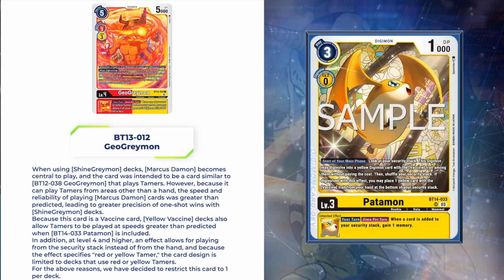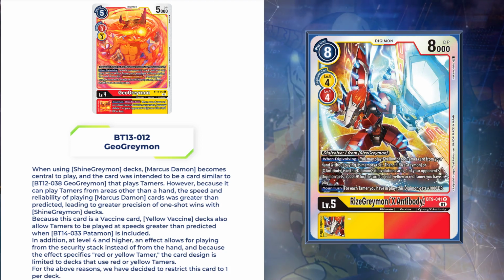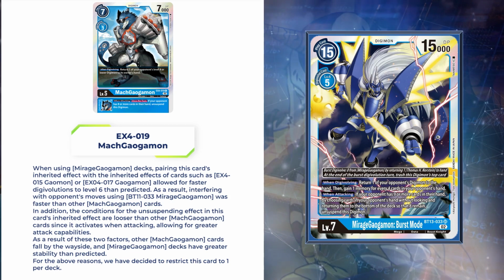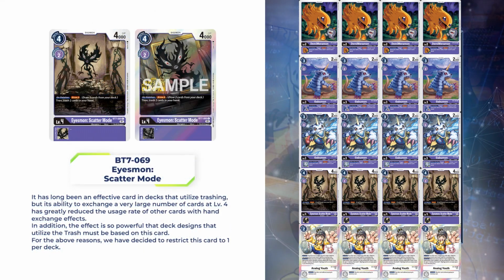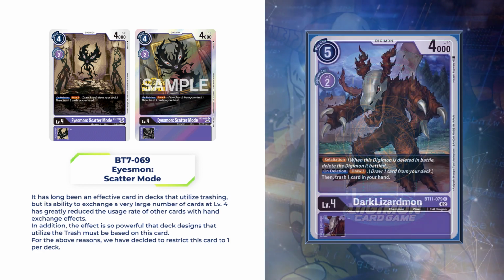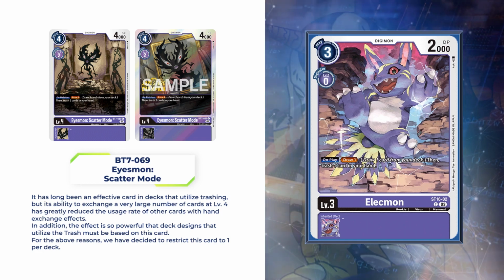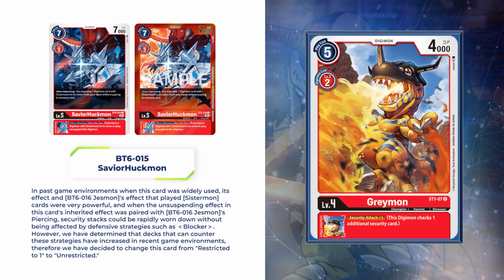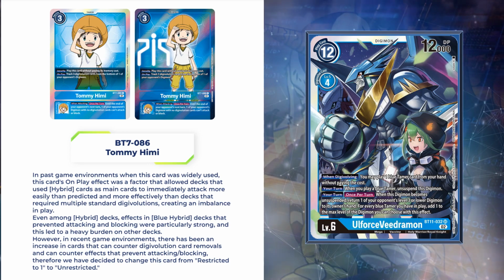Digimon TCG | Post Restrictions Discussion | Moving Forward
I gave it 12 hours before I scripted to let the restrictions and unrestrictions stew. The question becomes, where to from here? This video looks at moving forward and preliminary ideas for deck building. Overall, the list is a compromise between ENG and JPN releases. But overall, it's a bandaid for a stab wound.